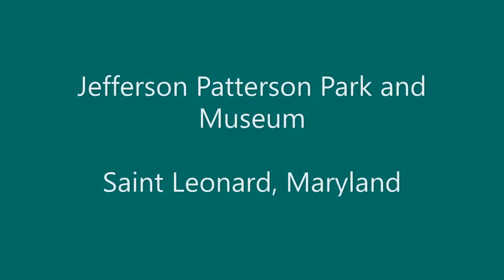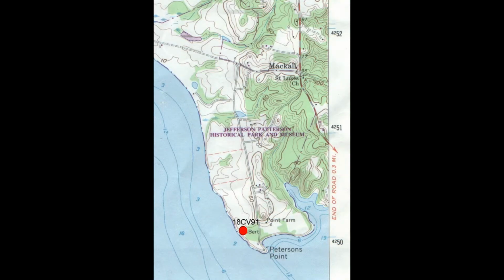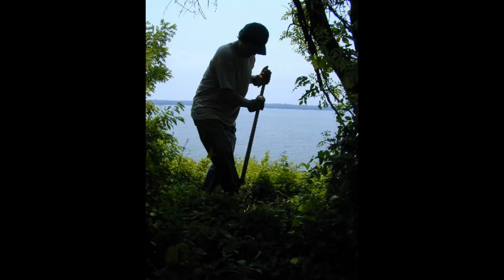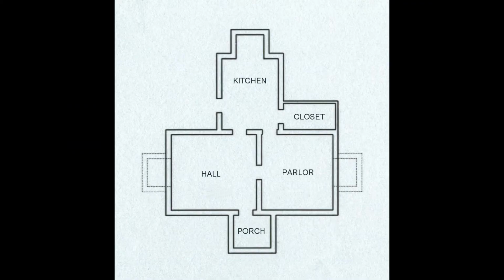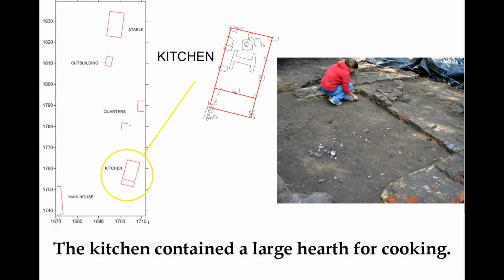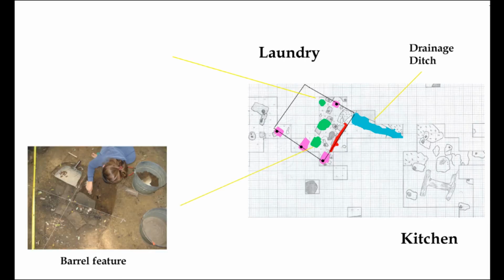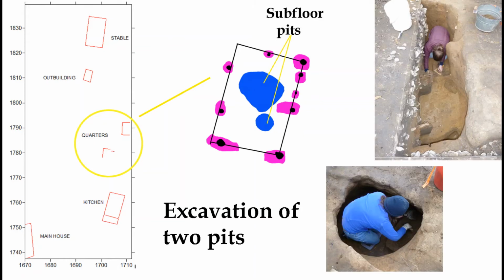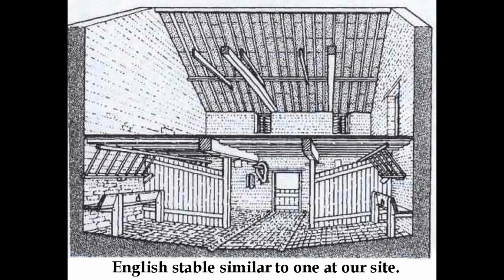Site Tour Saturday- The Archaeology of Smith Saint Leonard